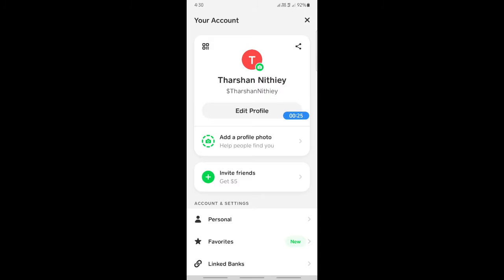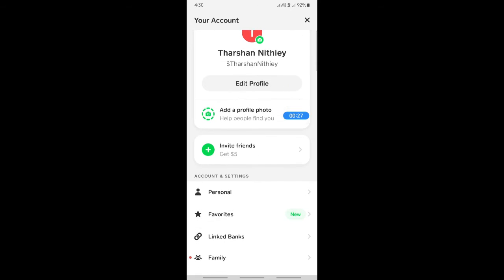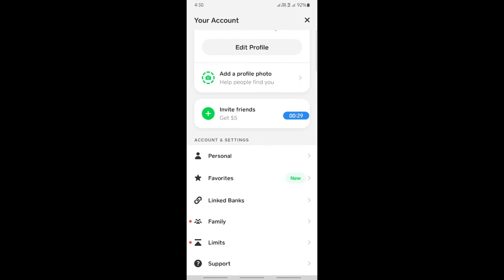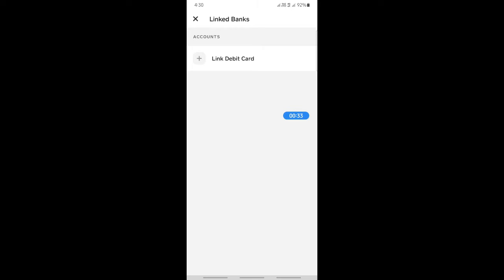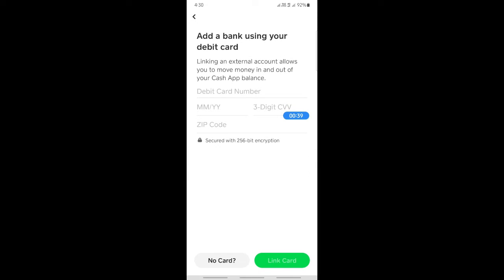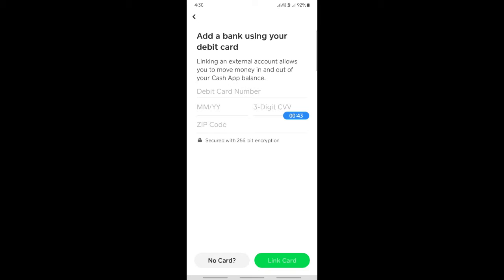How to Link Bank Card to Cash App (Best Method)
Find out the best method to link your bank card to Cash App in this helpful video tutorial. Learn how to easily connect your bank account and start using Cash App today!